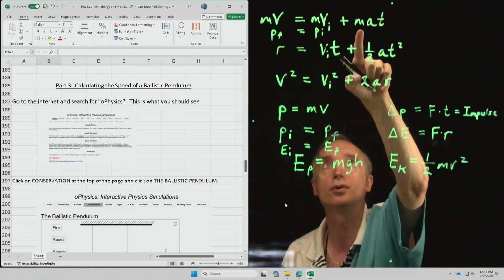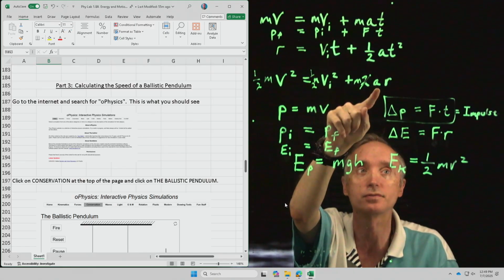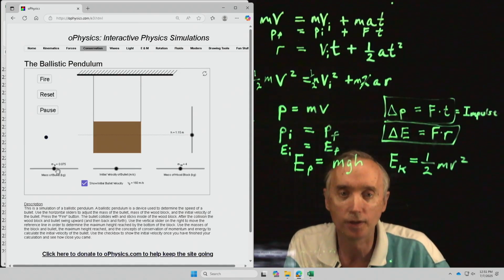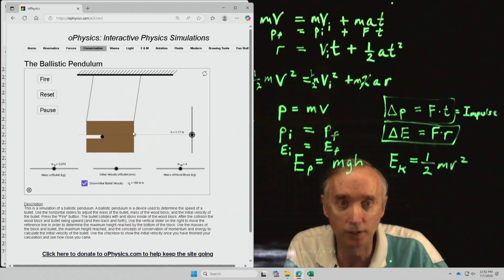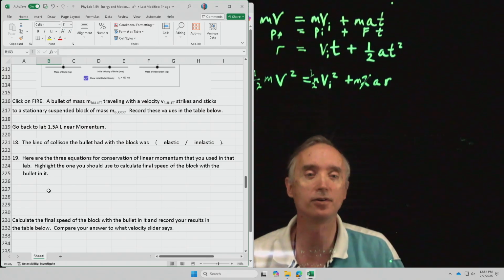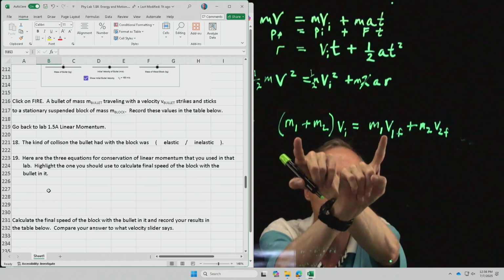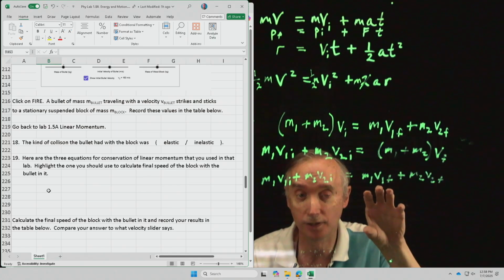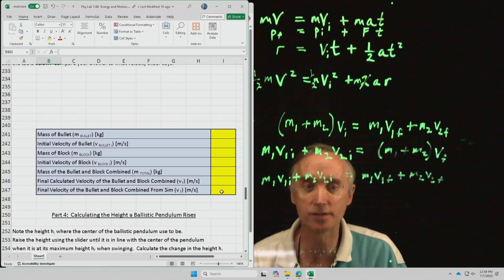Phy Lab 1 8A 3 Velocity of a Ballistic Pendulum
In this lab segment about energy you will calculate the speed of a ballistic pendulum after it has been struck by a bullet using conservation of momentum.